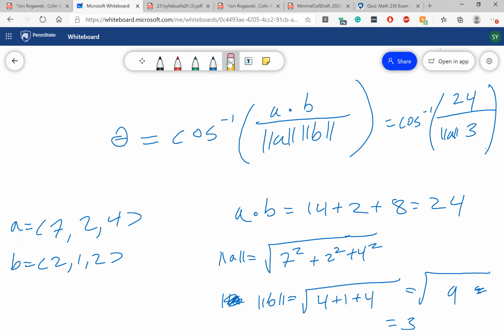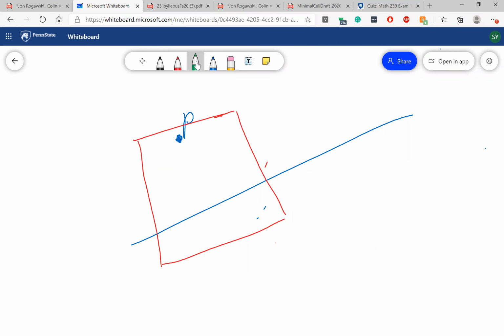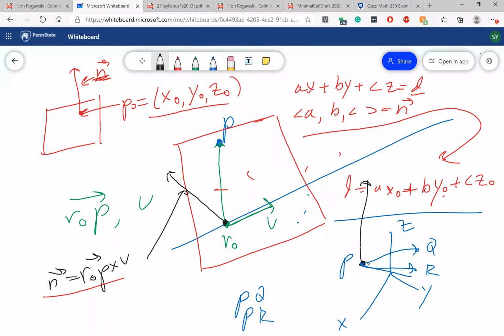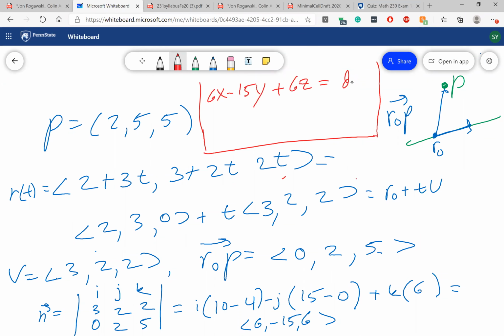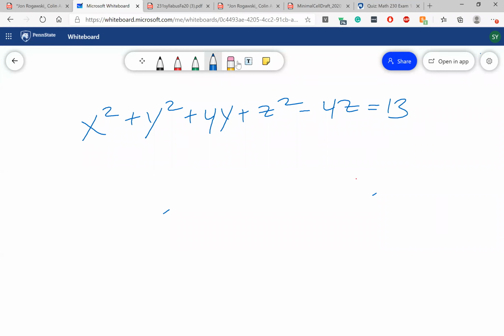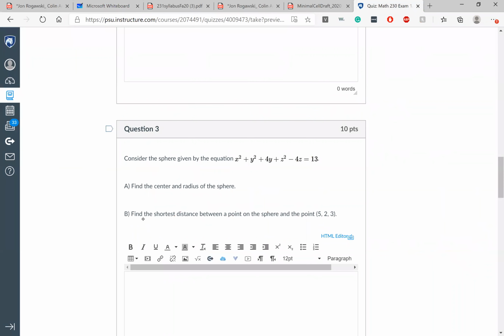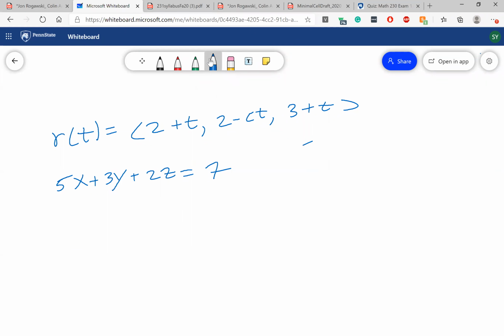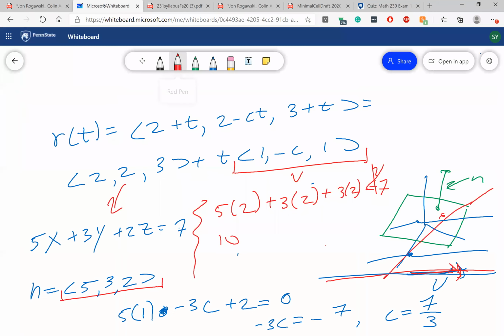MultiCalc 003 Review 1